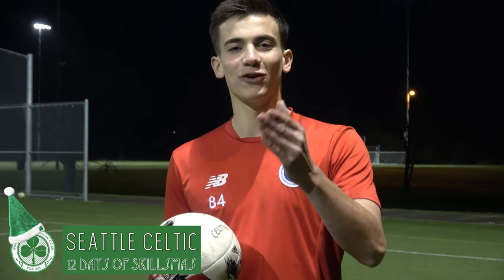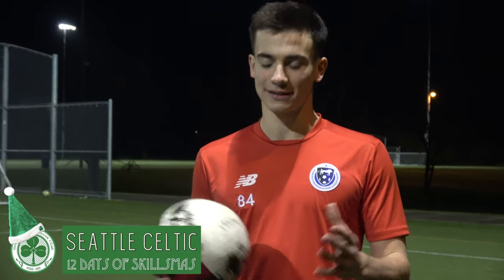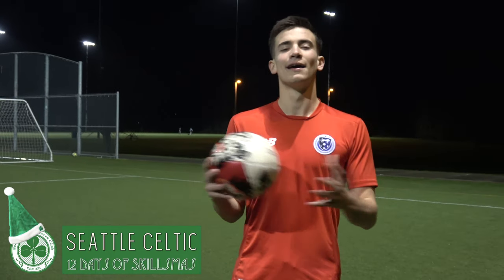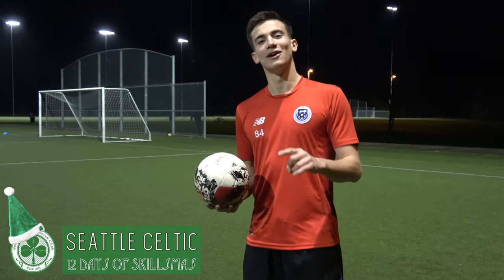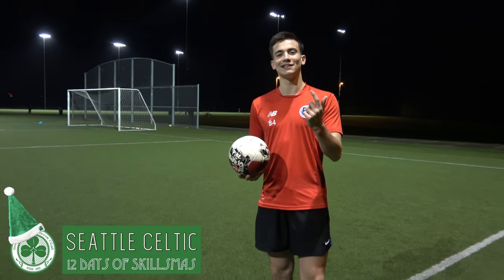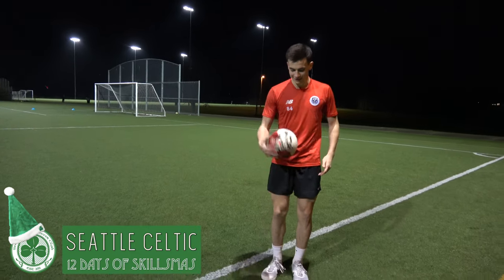Seattle Celtic Skillsmas 2018 - Day 8 with Angelo Calfo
Angelo performing the foot stall, and progressing to the knee stall and then the chin stall!